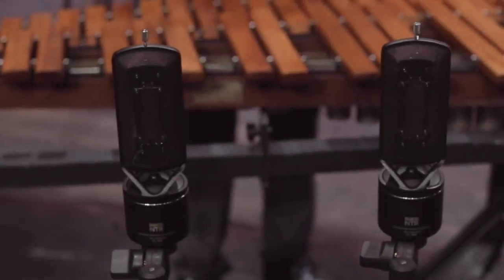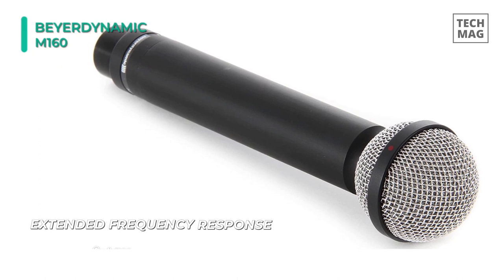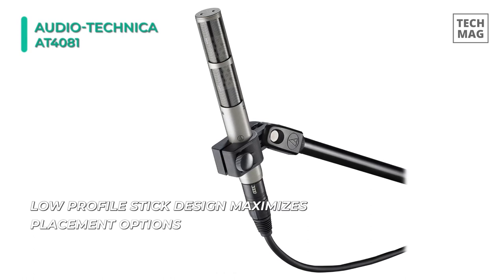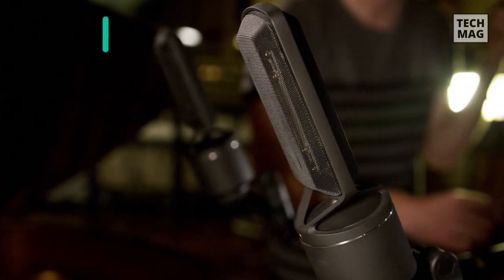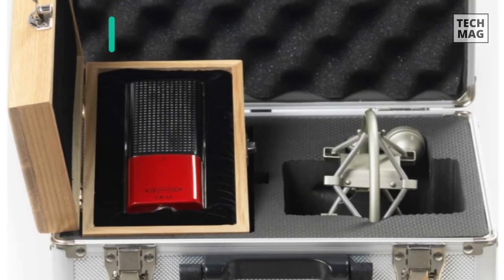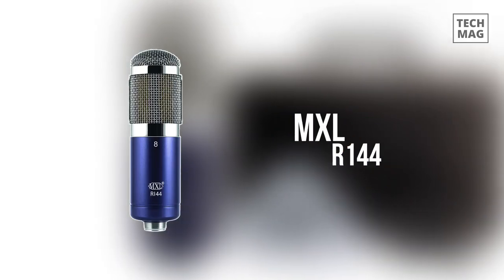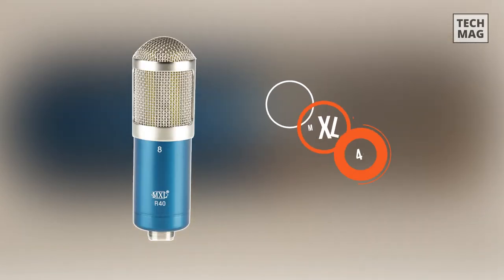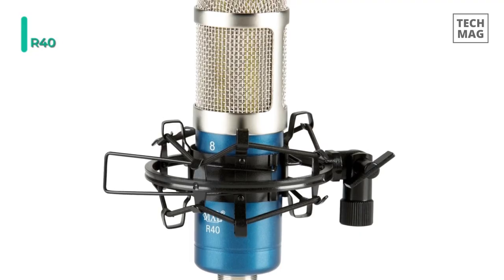BEST RIBBON MICROPHONE!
1. MXL R40
2. MXL R144
3. Avantone Pro CR-14
4. Rode NTR
5. Audio-Technica AT4081
6. Beyerdynamic M160

The best ribbon microphone to purchase depends on some factors, and you’ve come to the best place if you needed some reviews on the best in the market. Today we took the time to find the best models to aid you compare and contrast when it comes to your requirements in a mic. What is best for you depends on your budget, preference of connection, proposed use, and additional accessories you think you may require. Check out the best ribbon microphones in this video.